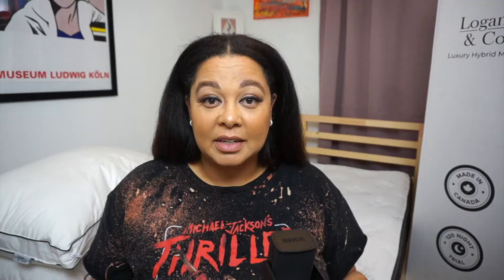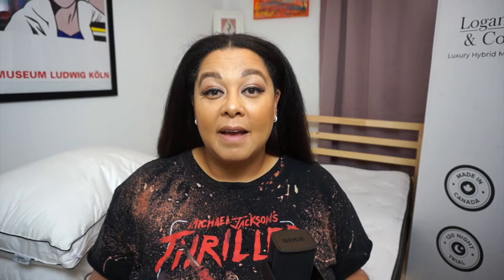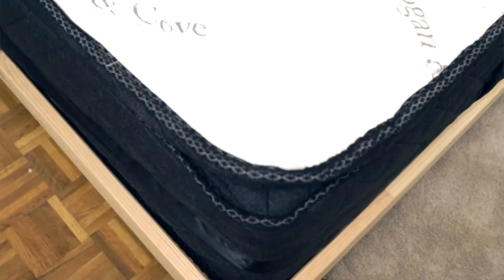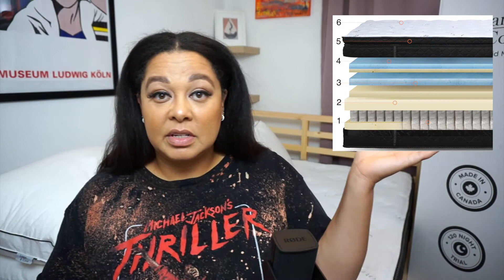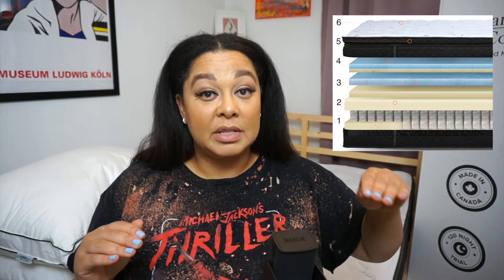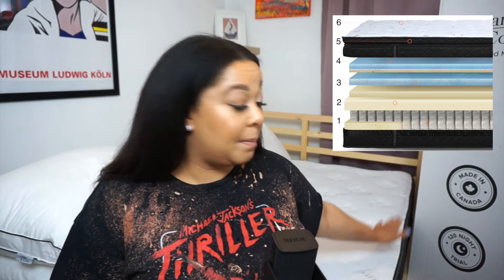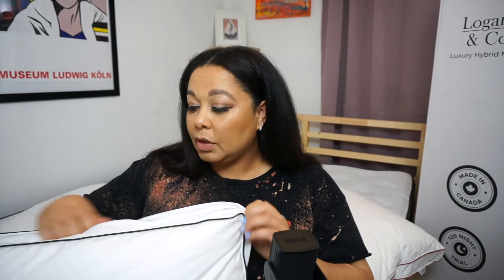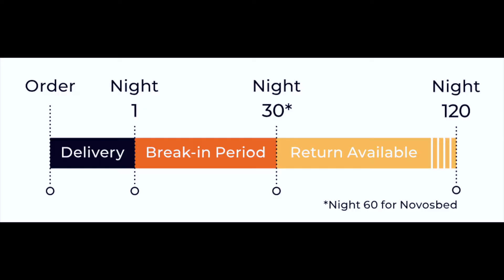My Honest Review of the Logan & Cove Mattress by GoodMorning.com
I found luxury in a box at GoodMorning.com. I received a Logan & Cove Luxury Hybrid Pillowtop Mattress in exchange for this review. My opinions are my own.